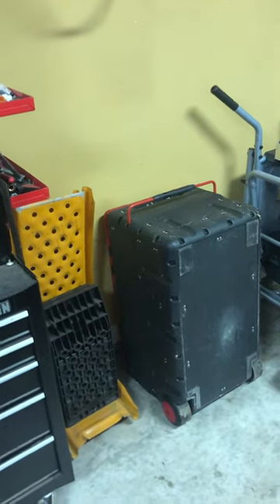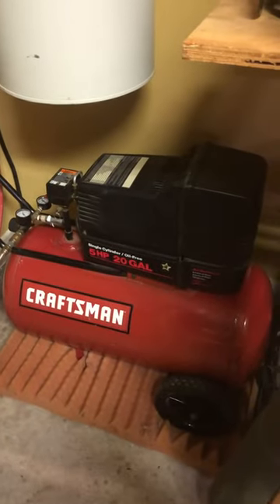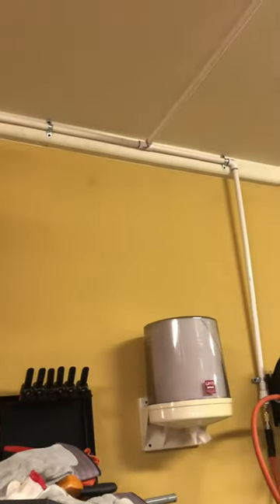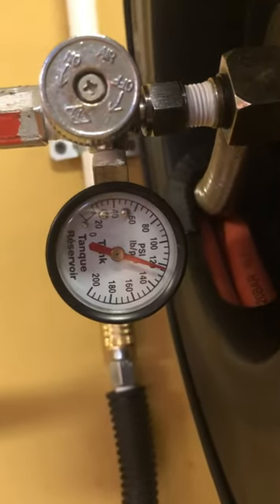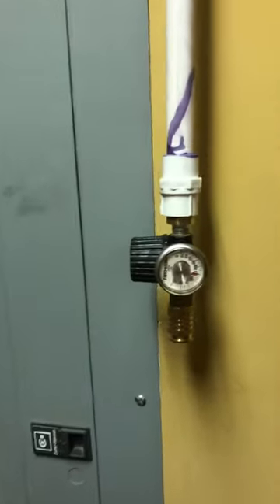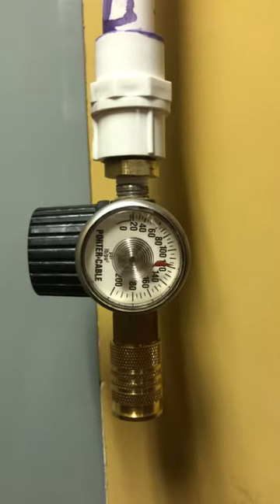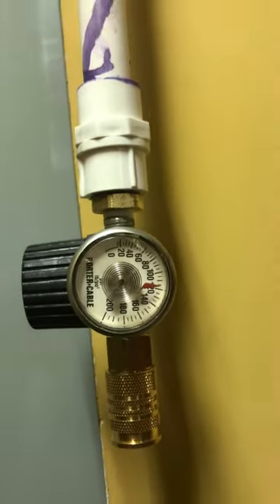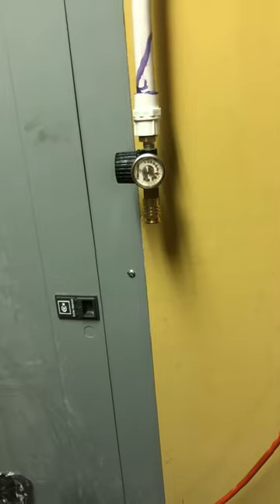Adding PVC Air Lines in my Garage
Adding PVC Air Lines with Pressure Valves and Gauges